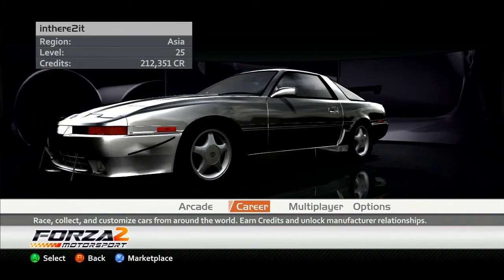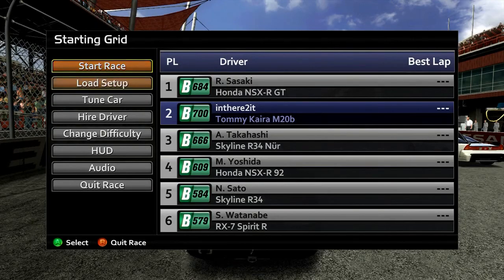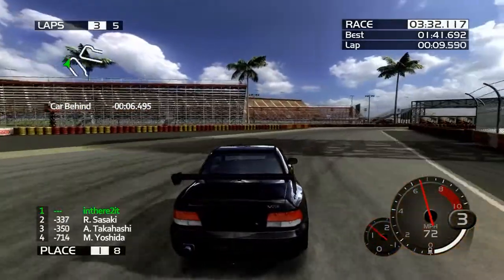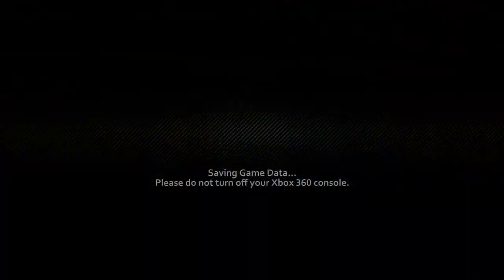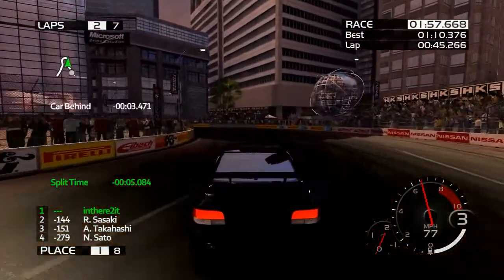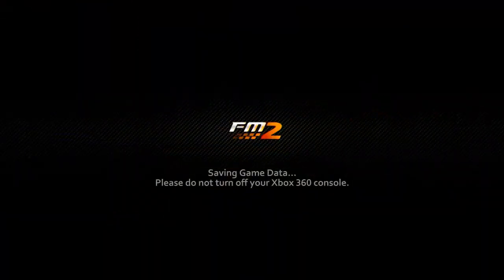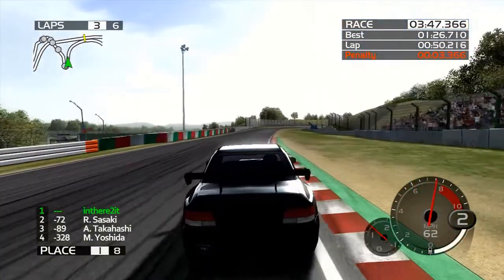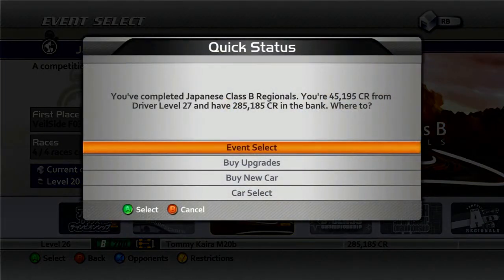Forza Motorsport 2 Career Mode Ep. 14 (Hard Difficulty)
This is episode 14 of my Forza Motorsport 2 Career Mode series on Forza Motorsport 2 (Xbox 360). This was the Class B Japanese Regionals. All of my episodes of Forza Motorsport 2 Career Mode are done with Hard A.I. difficulty. In this episode, I used a Tommy Kaira Impreza, which was quite frankly, a dream to drive. No issues at when it comes to handling. I had to keep the car in B class, as the championship was limited to B class.
Please like the video if you liked it, leave a dislike if you didn't enjoy it, and share it if you really enjoyed it, leave a comment if you'd like to, and subscribe if you're new!